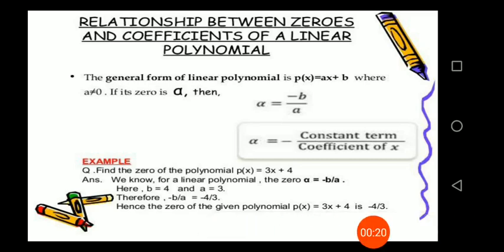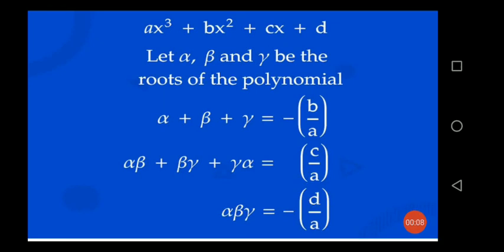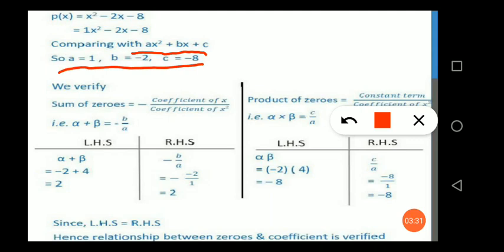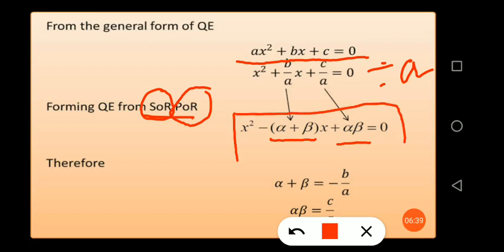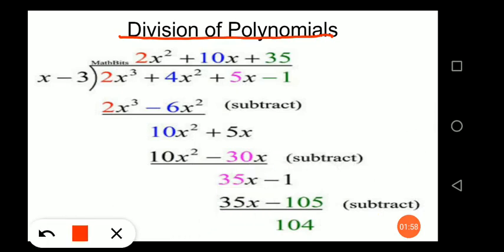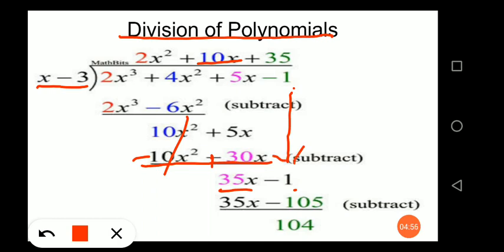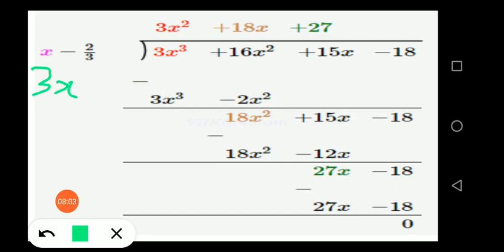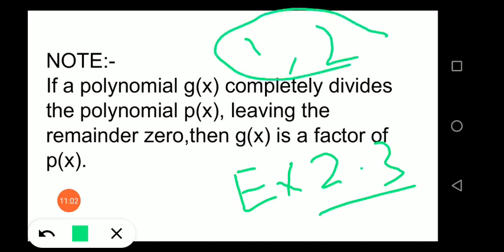Relationship between zeros & coefficients of Polynomials